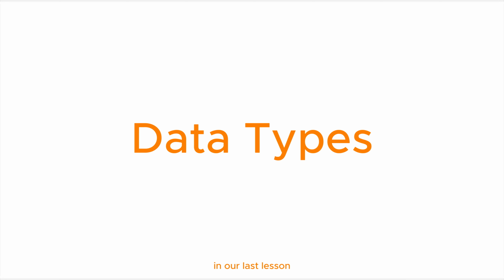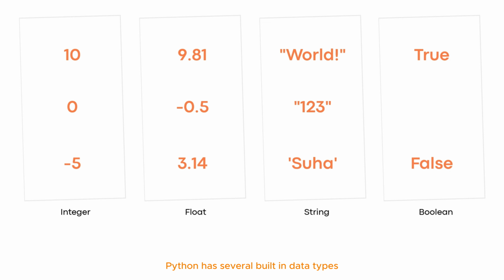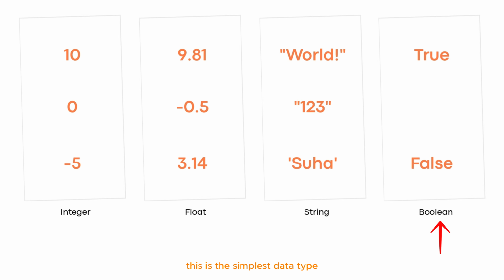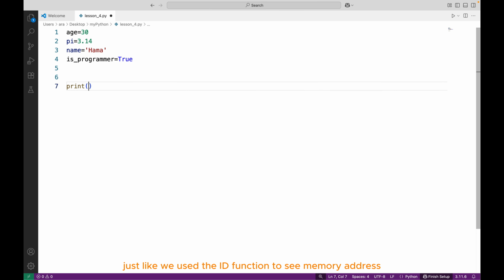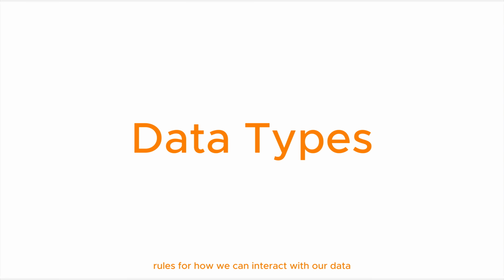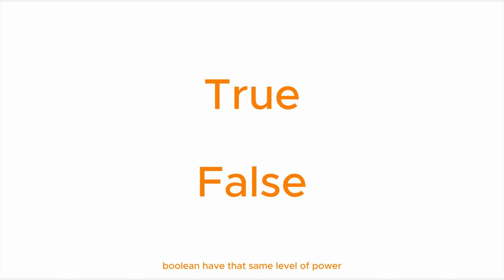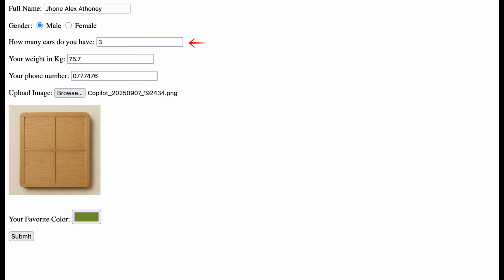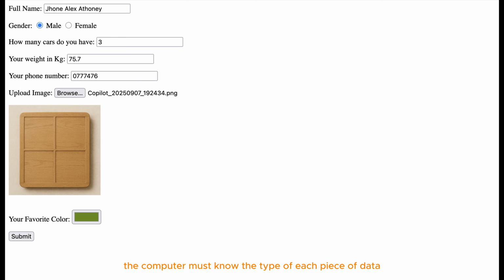Python Course | Lesson 07: Data Types | Understanding Your Materials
Welcome to Part 2 of the course! In Lesson 07, we dive into "Data Types - Understanding Your Materials." Before building complex applications, a software engineer must understand the materials they are working with. We will break down Python's core fundamental data types: integers (int), floating-point numbers (float), strings (str), booleans (bool), and the concept of None.